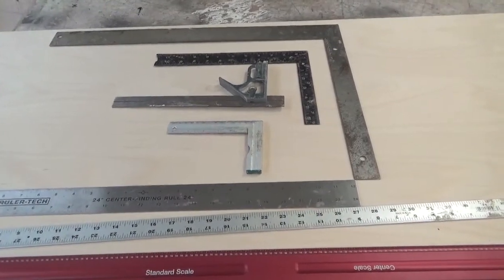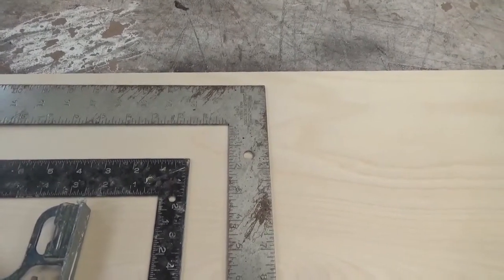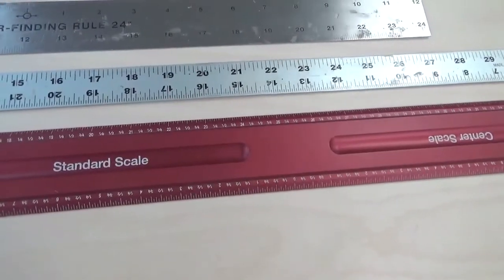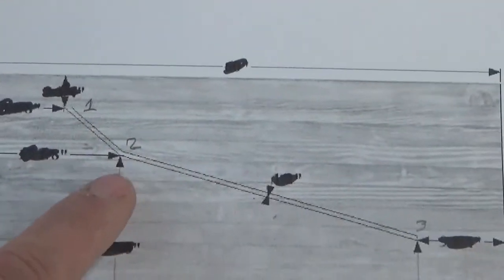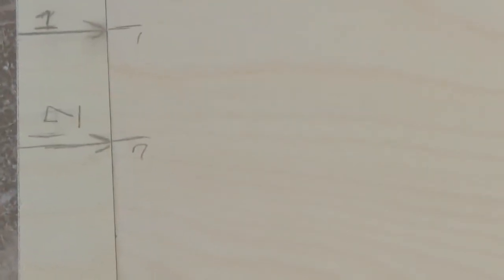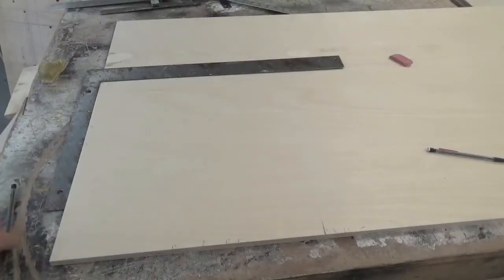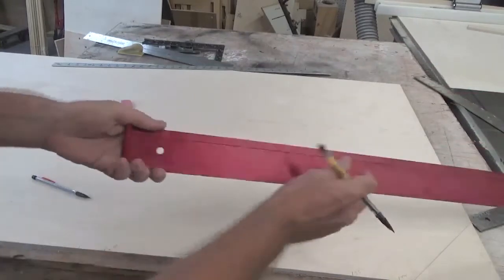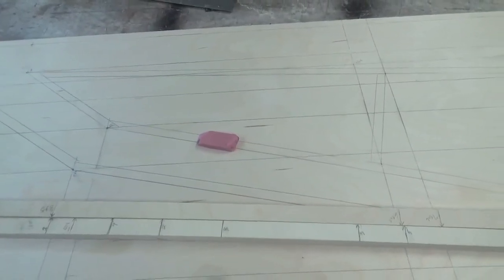Layouts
The easiest way to layout complex horn loaded speaker cabinets. for all our DIY kits and parts.